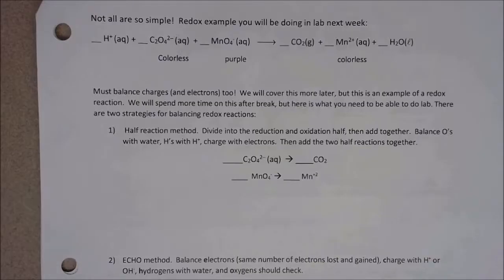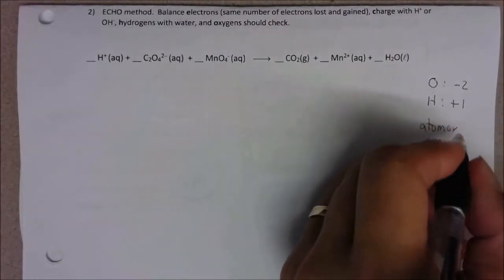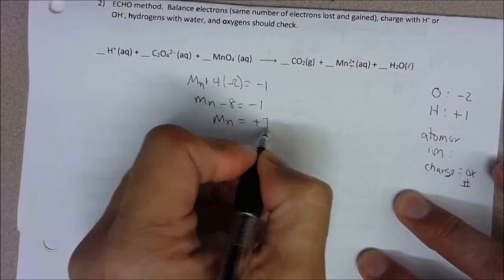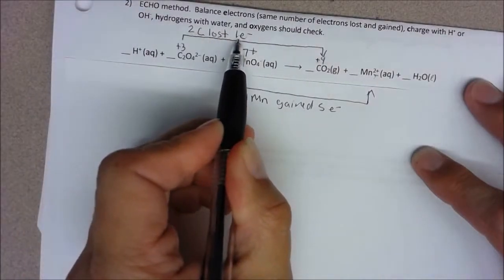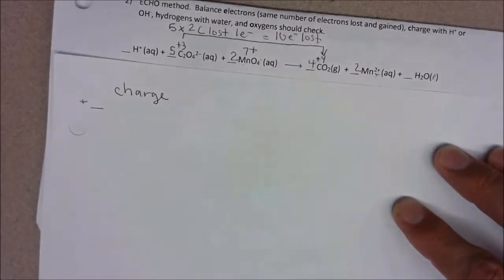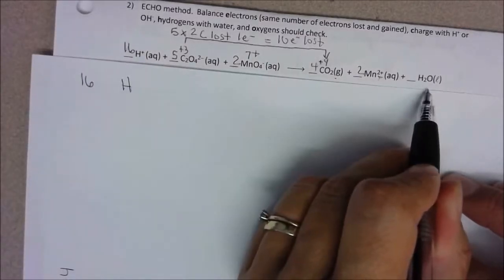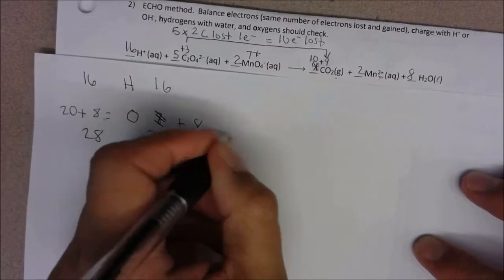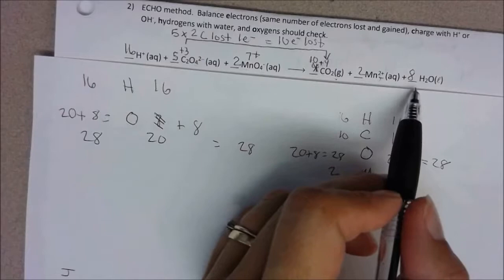balancing redox rxn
Balancing of the reaction of potassium permanganate and oxalate for Che 111 lab.